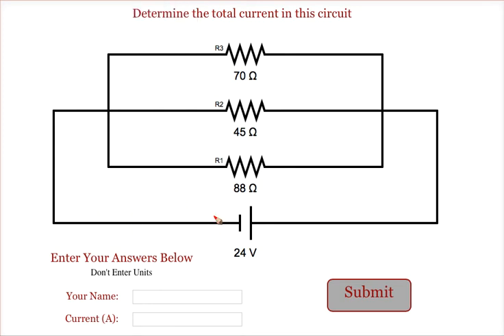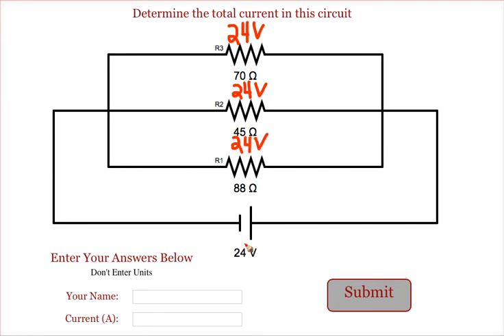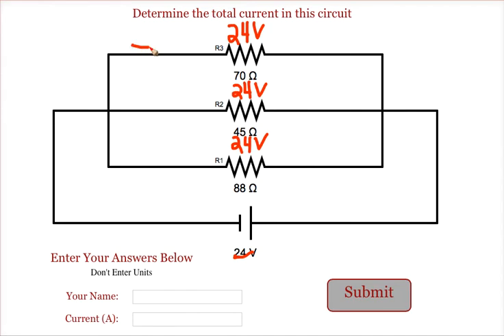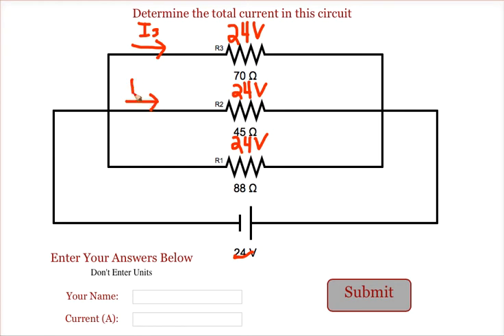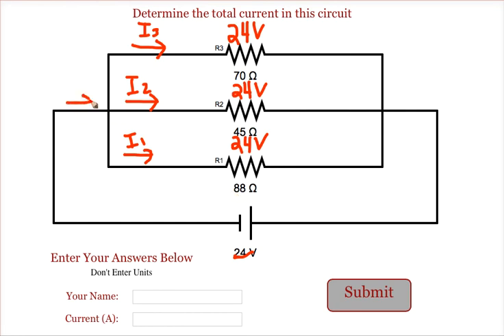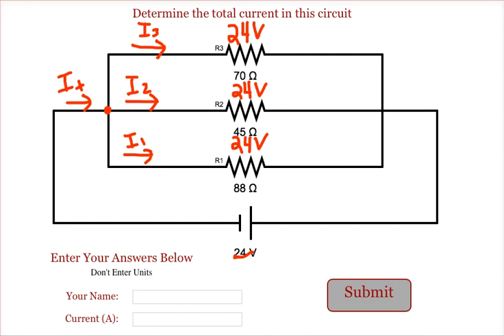Parallel Circuit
Video showing how to find the total current in a parallel circuit.